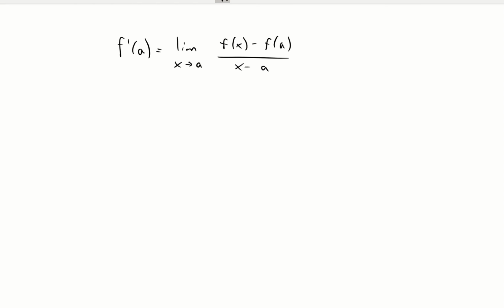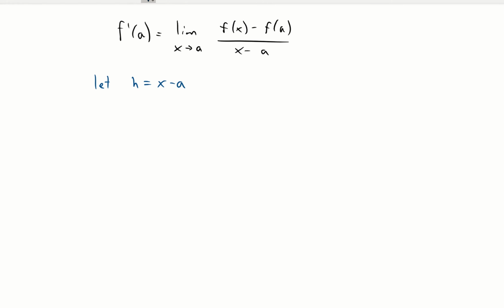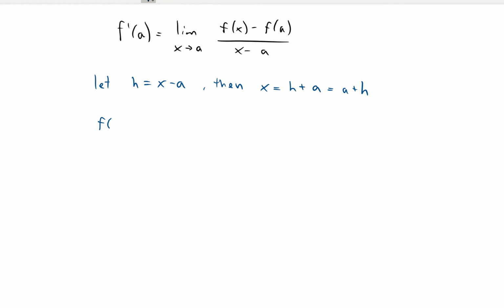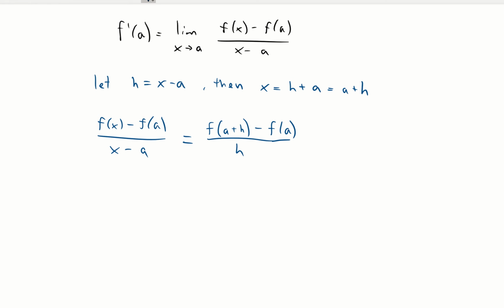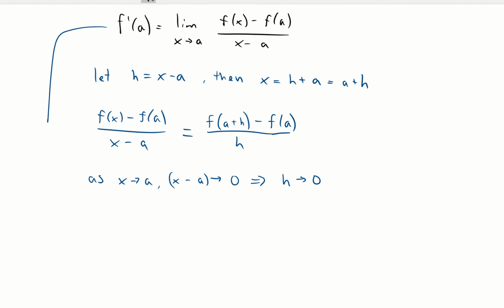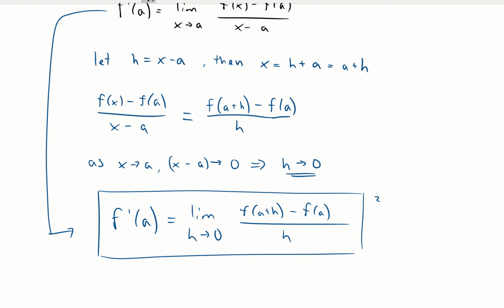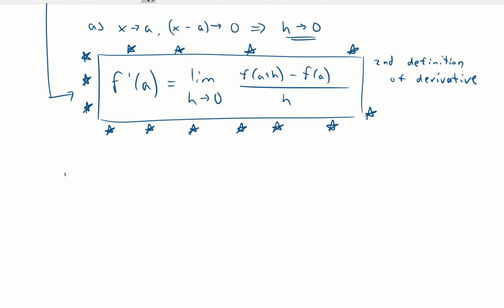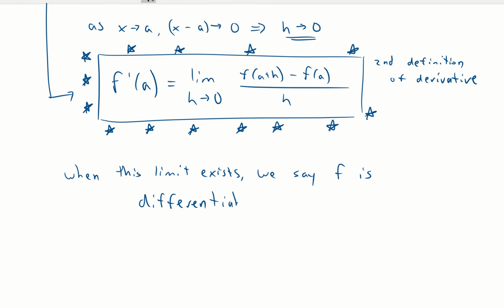3.1b - Def of Derivitive 2 (with h)